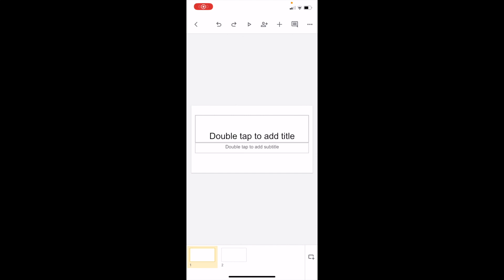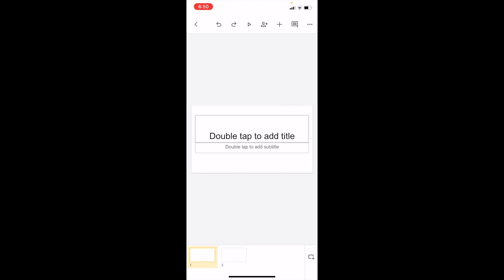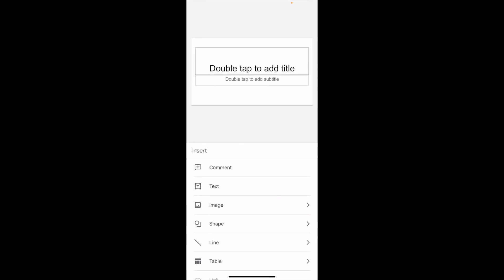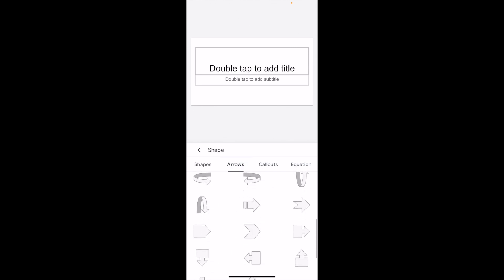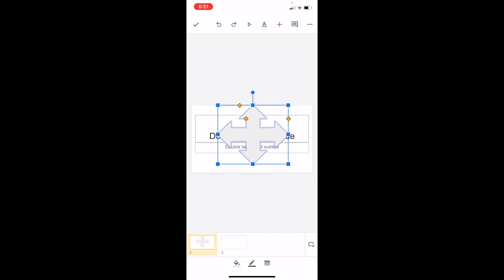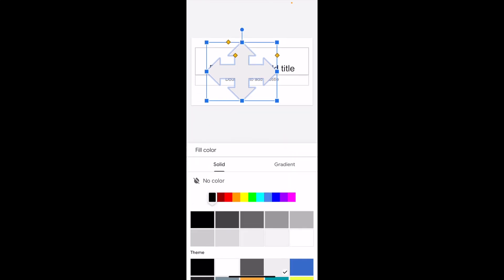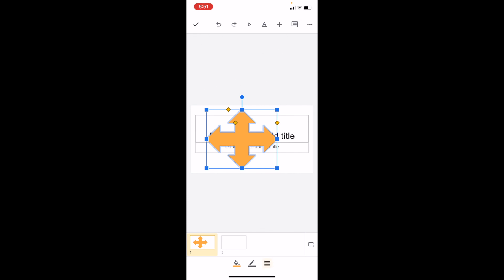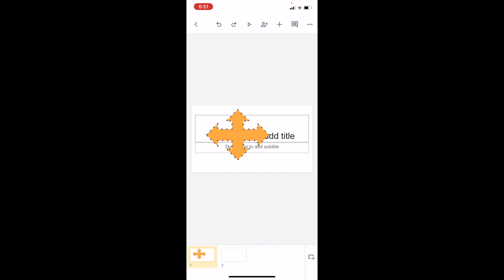How To Insert Arrows In Google Slides | Step By Step Guide - Google Slides Tutorial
Inserting arrows in Google Slides can be a straightforward process that helps you to direct attention or indicate flow in a presentation. Here’s a step-by-step guide to help you add arrows to your slides:

Step 1: Open Your Presentation
Navigate to Google Slides: Go to Google Slides and log in with your Google account.
Open the Presentation: Select and open the presentation you are working on from your list of available presentations.

Step 2: Select the Slide
Go to Slide Sorter: Use the slide sorter on the left side to navigate through your presentation.
Click on the Slide: Click on the specific slide where you want to insert an arrow.

Step 3: Access the Drawing Tool
Navigate to the Toolbar: Locate the toolbar at the top of your screen.
Click on the Line Tool: Click on the “Line” tool icon, which might look like a diagonal line or an arrow, depending on the version/interface.
Select Arrow: From the dropdown menu, select the “Arrow” option.

Step 4: Draw the Arrow
Click and Drag: Click on the point where you want the arrow to start, hold the mouse button down, drag to where you want the arrow to end, and then release the mouse button.
Adjust Size and Direction: Adjust the size and direction of the arrow as needed by dragging the endpoints.

Step 5: Format the Arrow
Select the Arrow: Click on the arrow to select it.
Access Format Options: Use the toolbar at the top to access various formatting options such as line color, line weight, and dash style.
Apply Formatting: Apply the desired formatting to customize the appearance of your arrow.

Step 6: Position the Arrow
Move the Arrow: Click and drag the arrow to position it as desired on the slide.
Adjust Size: Use the resizing handles around the arrow to adjust its size if necessary.

Step 7: Save Your Work
Auto-Save Feature: Google Slides automatically saves your work as you make changes, but ensure all changes have been saved before exiting.

Now you have successfully inserted and formatted an arrow in your Google Slides presentation. Feel free to add more arrows or other shapes as needed to enhance your slides!